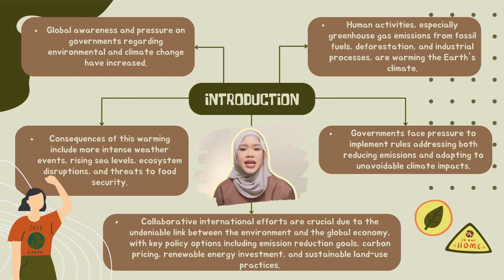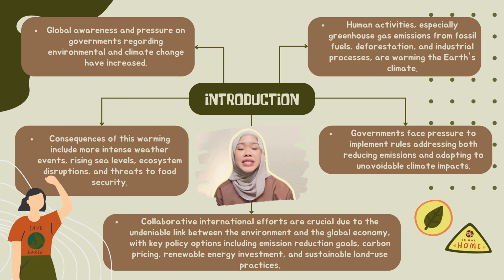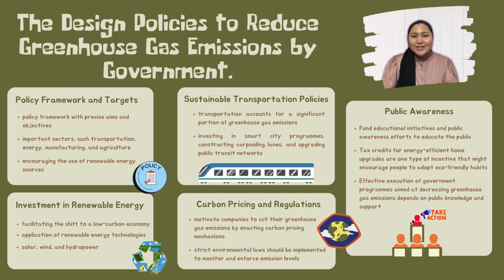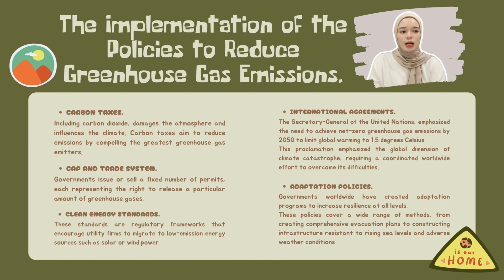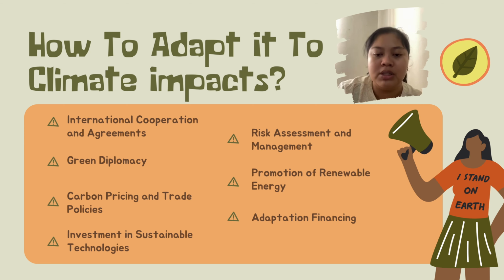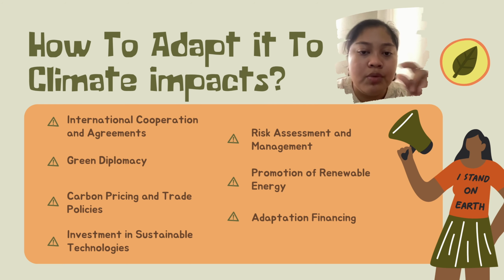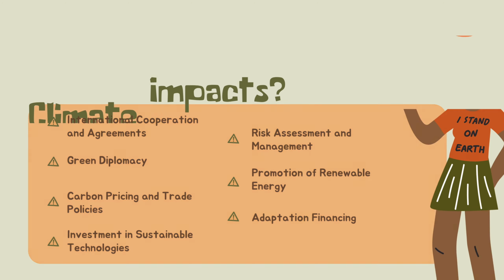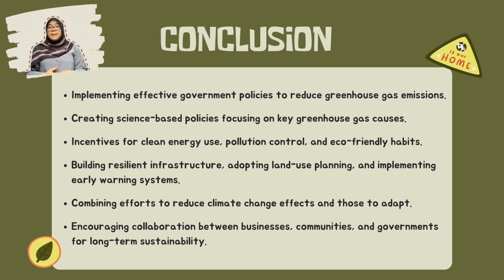GROUP 7 - ENVIRONMENTAL AND CLIMATE CHANGES (EEB21103)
This video presentation discuss about How Governments Can Design And Implement Policies To Reduce Greenhouse Gas Emissions And Adapt To Climate Impacts.